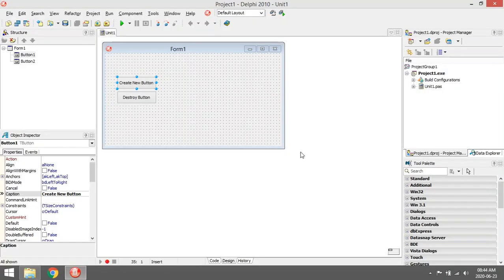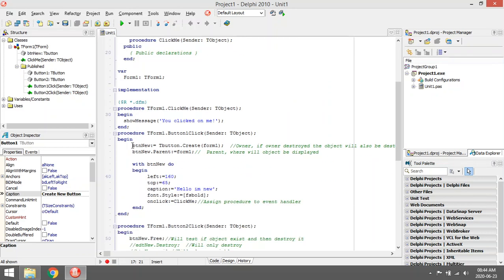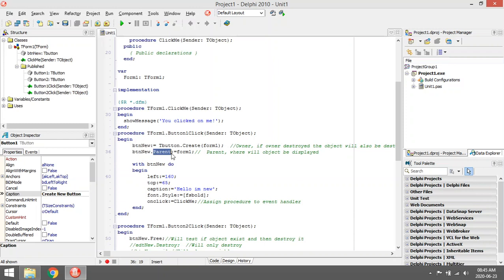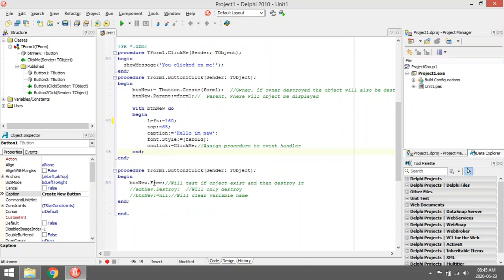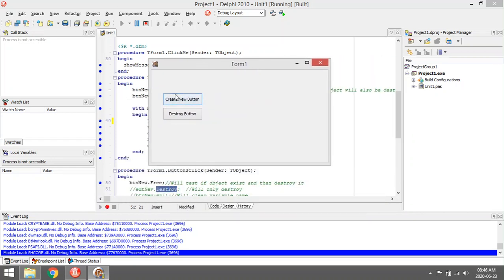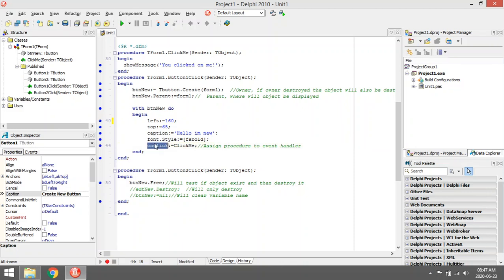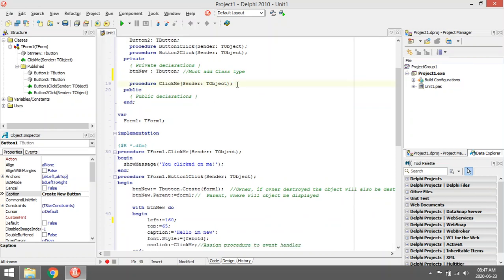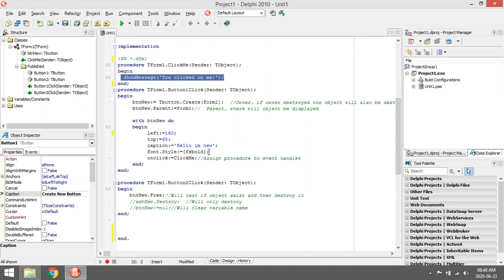Delphi - Dynamic Object with event handler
Create a Dynamic Object with event handler.

PAT
Information technology
Delphi programming
Delphi Coding
Grade 10
Grade 11
Grade 12
Practical assessment task
Delphi tutorials
Learn Delphi
Delphi walkthroughs